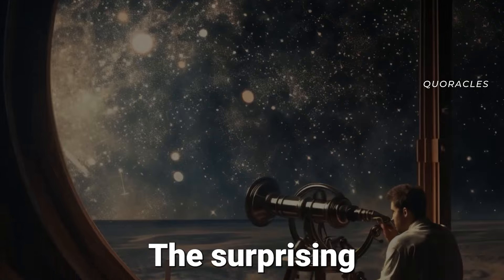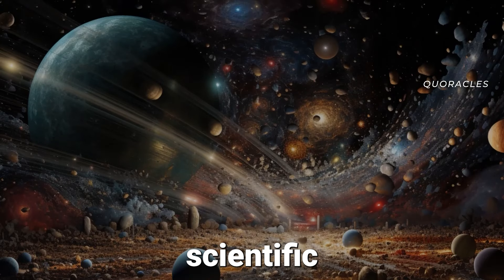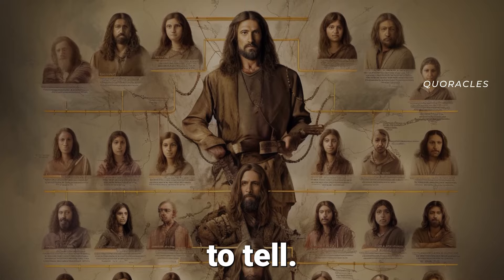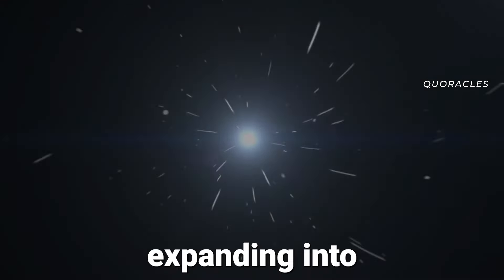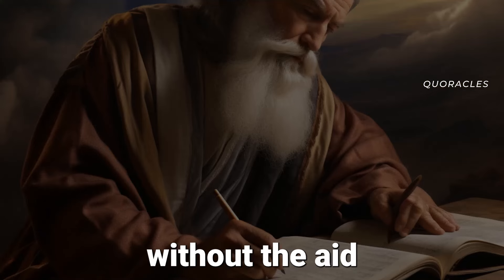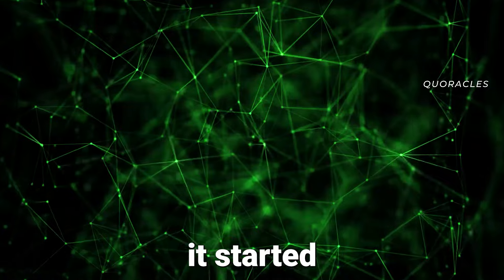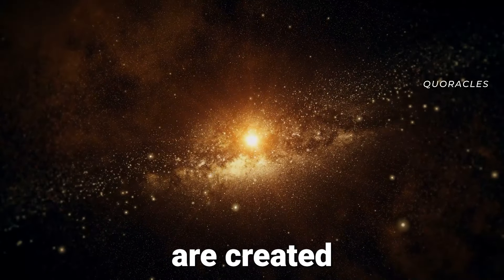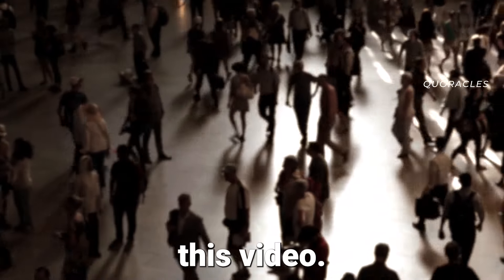Genesis Creation Story Vs the Big Bang Theory of Creation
The Genesis Creation Story Versus the Big Bang Theory of Creation. The similarities will shock you. This will definitely make you trust the bible more!